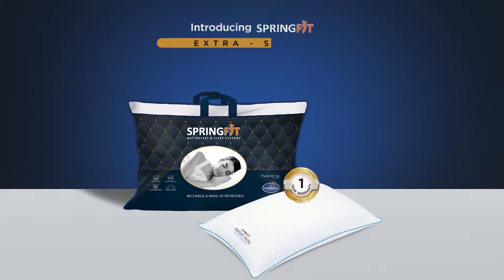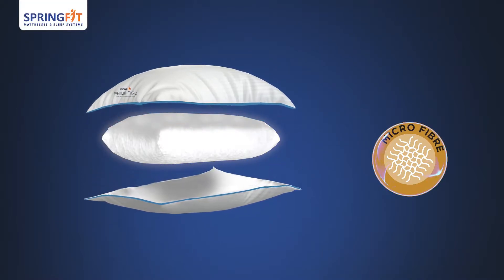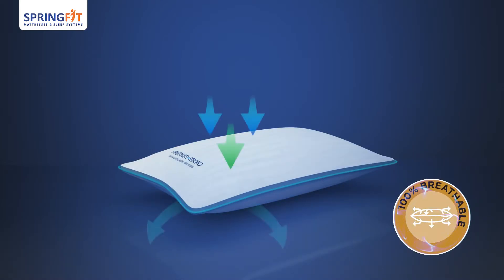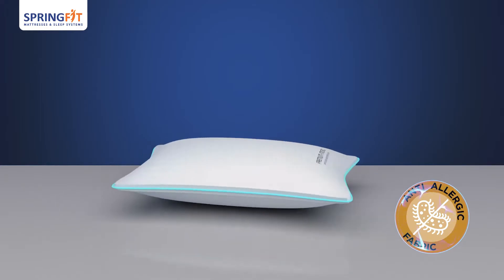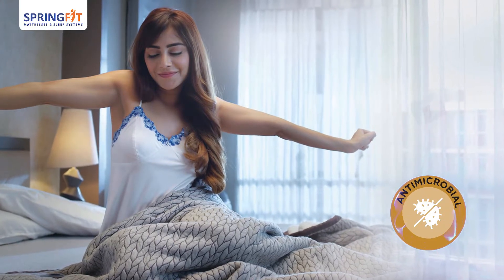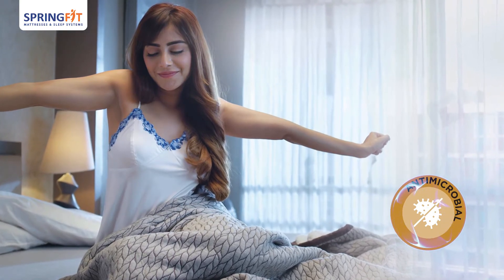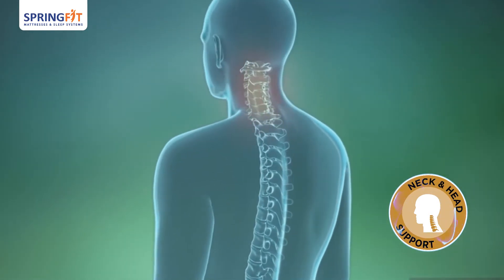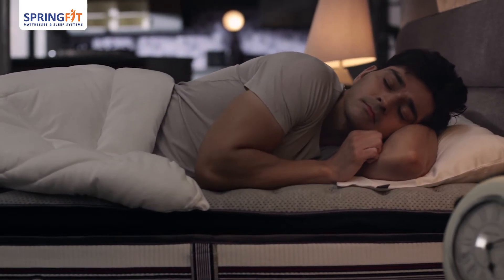Springfit’s Feather Soft Premium Micro Pillow.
Our Premium Micro pillow offers a soft feather-like plush feel for the most comfortable sleep. This premium pillow is filled with lightweight microfibres and crafted with a highly breathable, anti-allergic cotton fabric that is durable and soft to use. It comes with antimicrobial technology that promotes sweat-free, odorless sleep and features adaptive neck & head support for greater comfort.